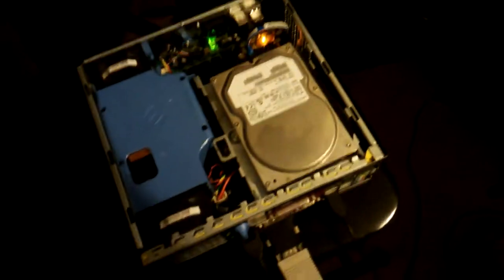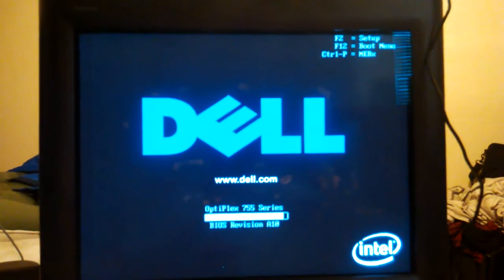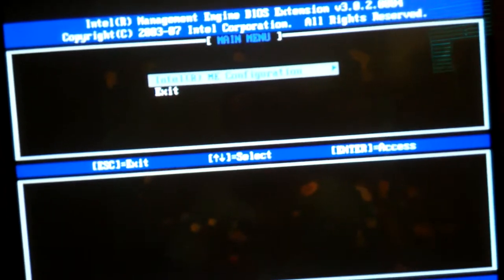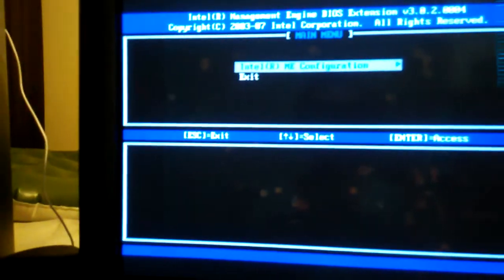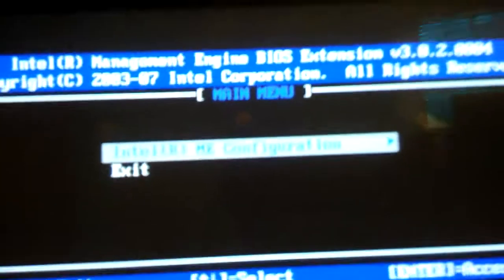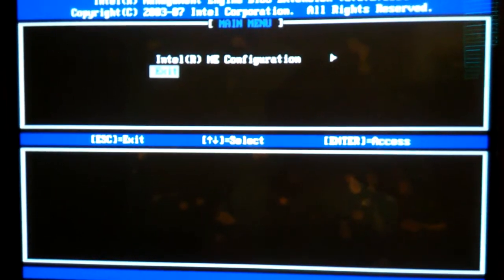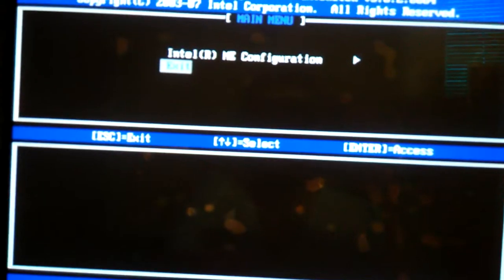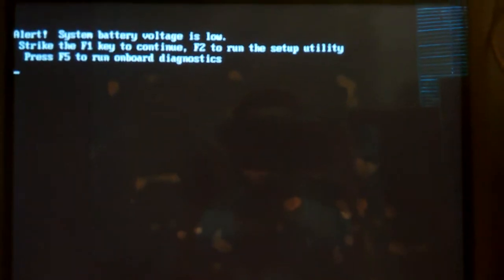Fix for Dell Optiplex 755 Turning On/Off Randomly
A simple fix if your 755 has random reboot and/ or power on/off problems.